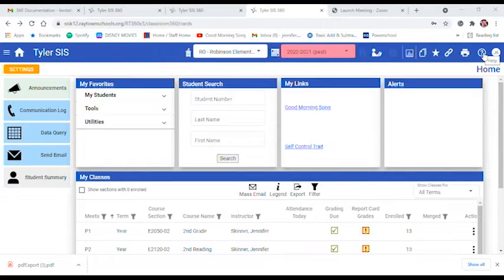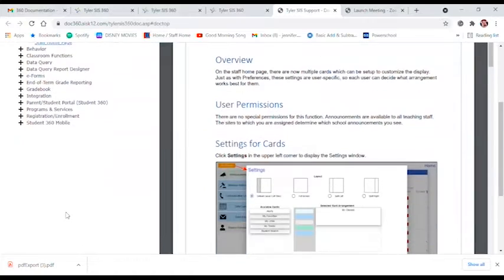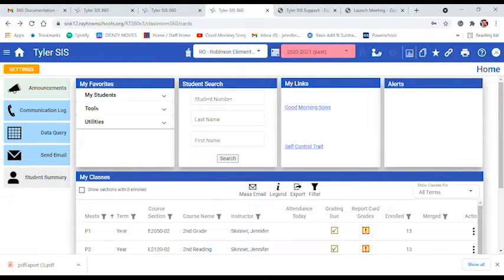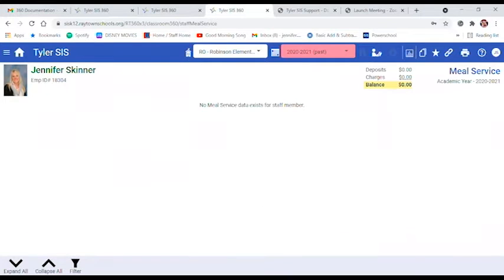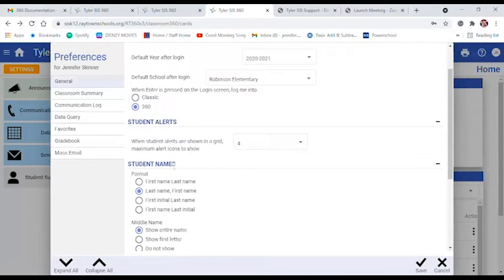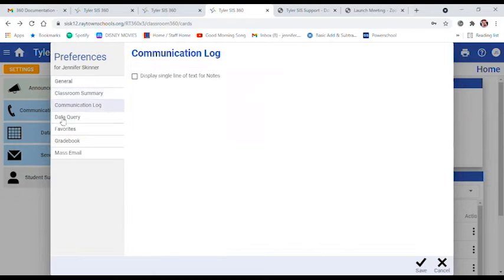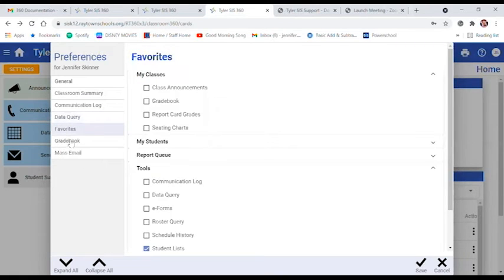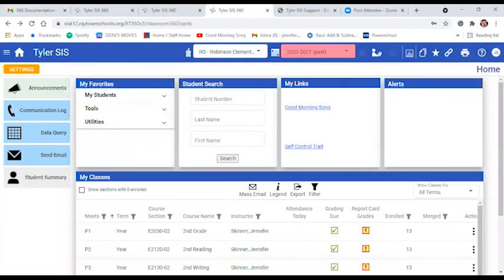Classroom 360- Home Page: Help and User Icons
What are the help and User Icons? Watch to find out!